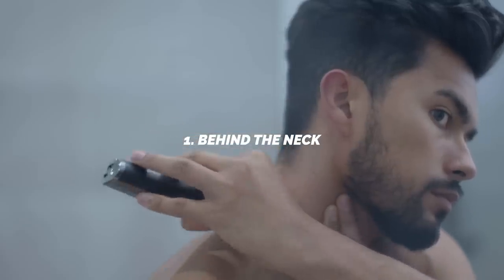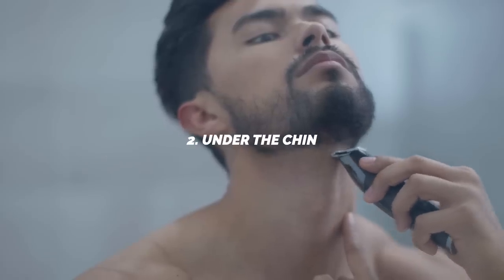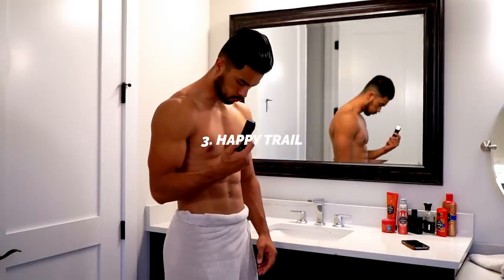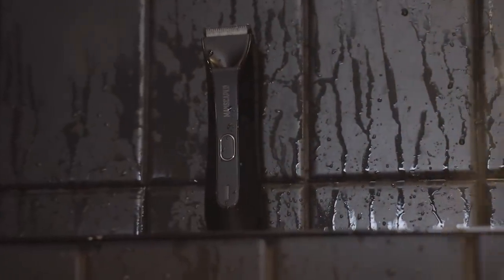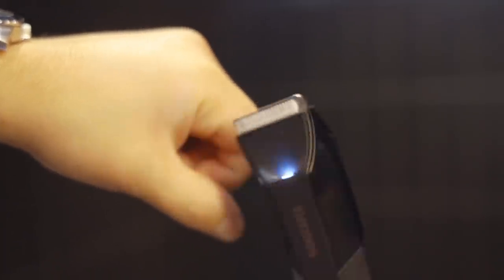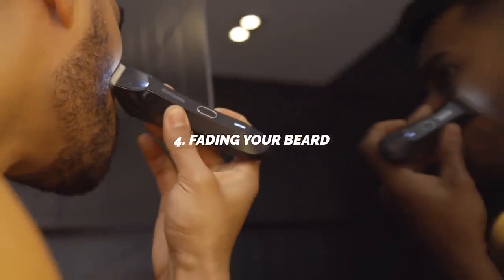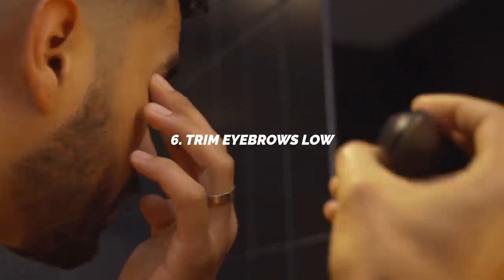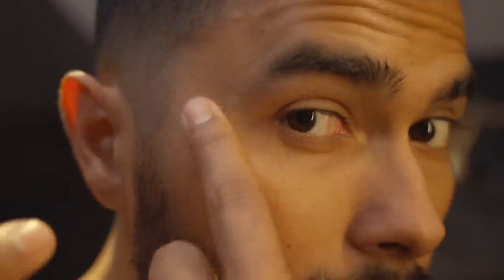6 Hair Trimming Tricks That Makes You More Attractive